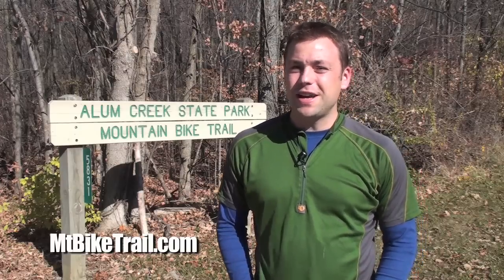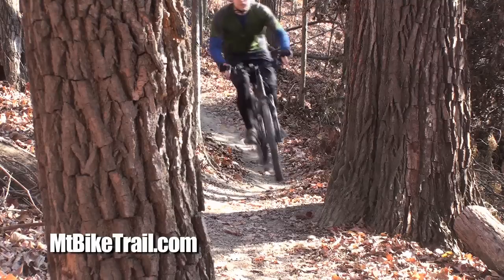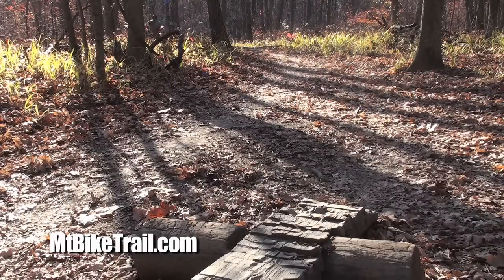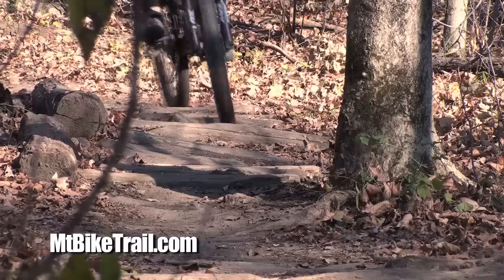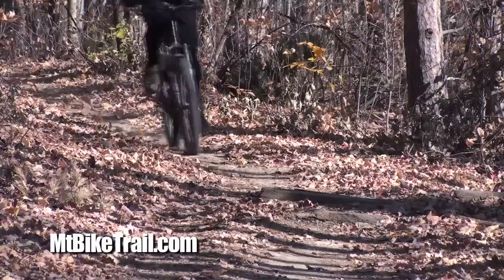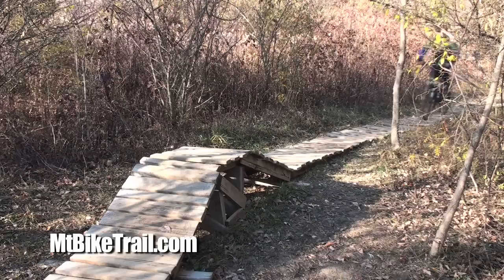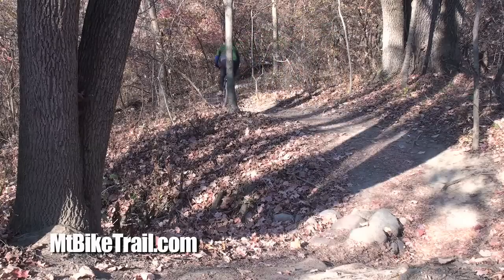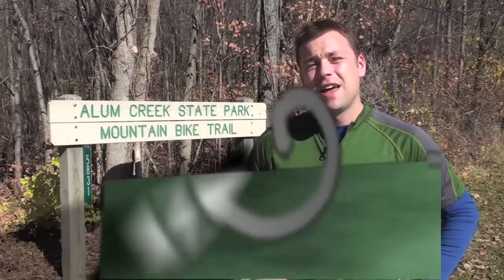Alum Creek P1 Mountain Bike Trail Review HD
is my new mountain biking website.  Check it out for more great adventures!
Just north of Columbus, OH; Alum Creek State Park hosts three mountain bike trails.  Phase 1, also known as P1, is a six mile intermediate level trail made up of almost all singletrack.